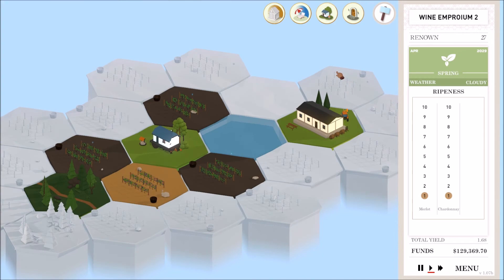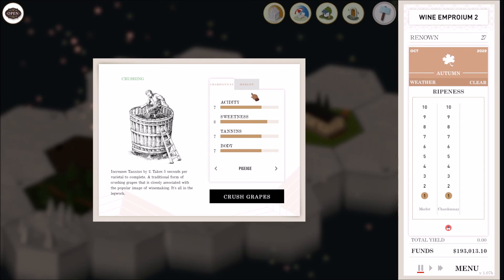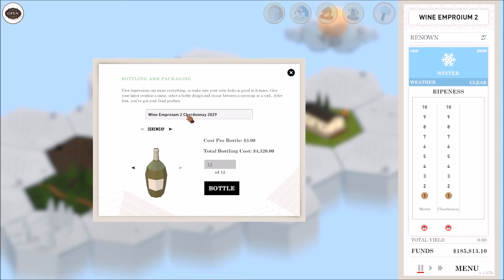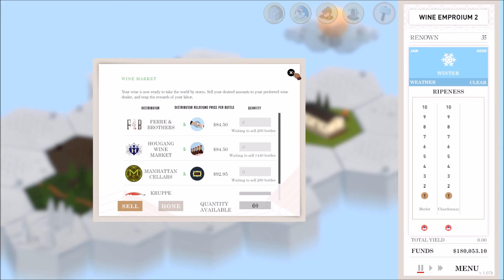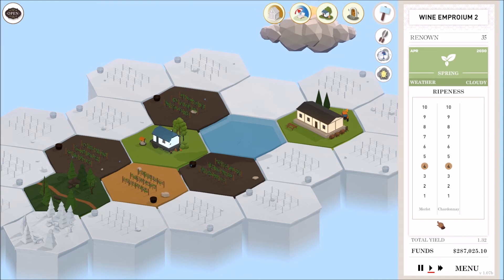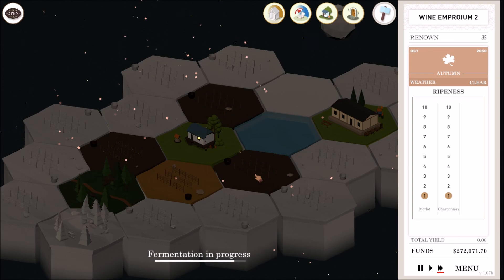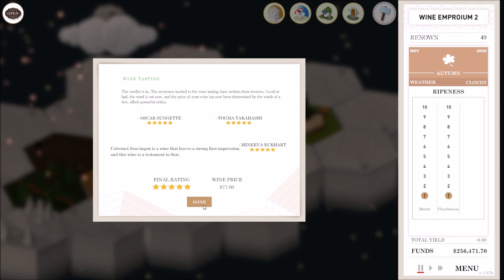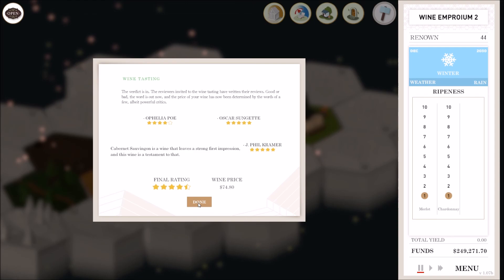Terroir S2E4- Upgrade!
Terroir: A Winemaking Tycoon Game

Terroir is a game that puts the Player in control of their own wine estate. Players grow different varieties of grapes, manage the vineyard, craft wine, oversee the business and expand the estate.

Some of the game's features and mechanics include:

Choose from a selection of different red and white grape varieties, from the hardy Cabernet Sauvignon to the fragile Pinot Noir, each with their own demands.
Dynamic weather system patterned after the Bordeaux wine region's climate.
Each complete playthrough lasts 100 in-game years, but Players can continue playing without contributing to their final score.
Craft wine through the game's 4 winemaking processes: Crushing, Fermentation, Pressing and Ageing. Each type of grape needs to be crafted a certain way to achieve the best results, so you'll have to learn and master each one.
Start out with a single planting tile, then expand your Chateau to up to 33 tiles, using 6 different tile types. Some tiles affect the ones around it, so placement is key.
CHANCE & CIRCUMSTANCE: Terroir's random event and mission system. Players can open the Mystery Box and choose between CHANCE (a random event that could either have a positive or undesirable outcome) or CIRCUMSTANCE (a mission that a Player completes for rewards, or gets penalized for failing).
Clean, minimalist design and gorgeous low-poly 3D models.
Original soundtrack composed and performed by Singapore's CLARQuinet ensemble.
Available in English and Simplified Chinese, with plans for French, Russian, Portuguese and Italian.
Release Date: May 17, 2017 on Steam Early Access

Price: $9.99

The Creators: General Interactive Co.
General Interactive Co. is a small team of game designers based out of Singapore and the United Kingdom. Mark Fillon (Creative Director) and Jenny Hide (Lead Programmer) have a passion for great tycoon and management games, and have dedicated most of their waking hours adding their contributions to the already vibrant genre.

Pavel Novak (3D Art Director), Raf Banzuela (2D Art Director), Elliot Padfield (Animator) and Celson Durante (UI Designer) round off the rest of the team.